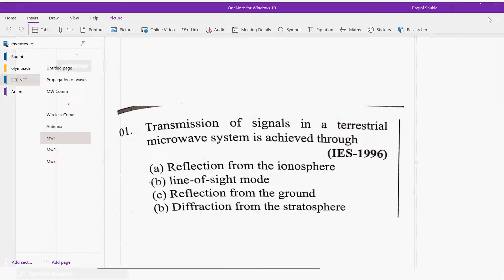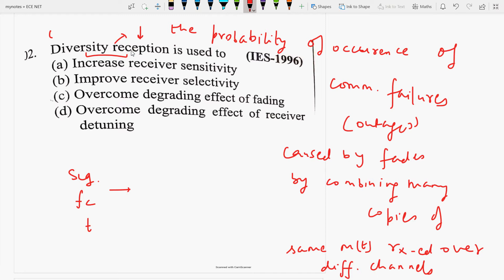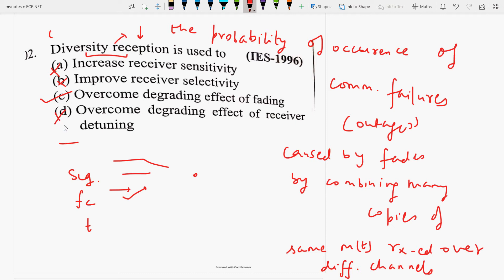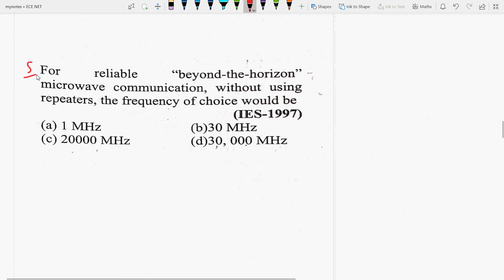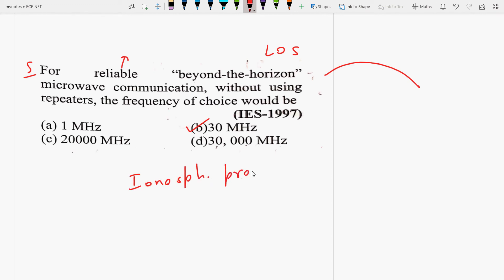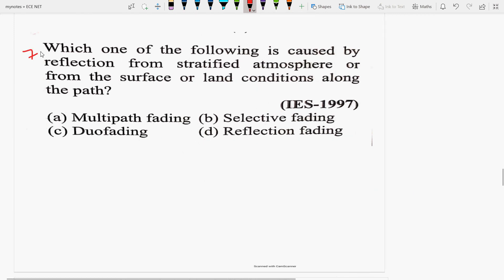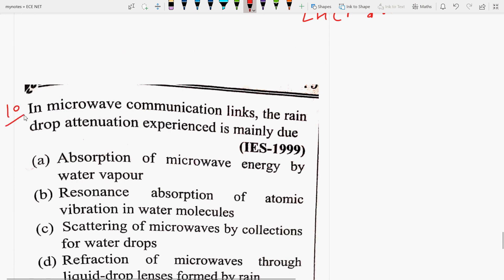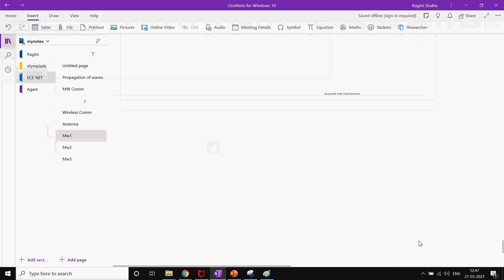IIMicrowaveCommunicationIIMCQsIIsolutionswithexplanationsIIUGCNETNTAP2IIISROECEIIGATEECEII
Microwave Communication MCQs are discussed

Former Assistant Professor, NET qualified in Electronic Science, including
6 months of research exp. from University of Paderborn, Germany in Monolithic microwave integrated circuits (MMIC) at 94 GHz on topic “Design &  simulation of switching power amplifiers mainly Class E and Class F by controlling their no. of harmonics in cascade with RF oscillators using SiGe HBT in ADS S/W at 94 GHz”, already approved and submitted my proposal to DFG(German Research Foundation), qualified and got A1 certificate in German language from the Goethe institute,Chandigarh.
BTech, MTech(Gold medalist) in microwave and mobile communication with 9 yrs of teaching experience in reputed universities, published almost 6 papers in national and international conference, journal,taught almost all tough subjects in electronics and communication eg Antenna, microwave, analog & digital communication, Electromagnetics, Switching Theory,measurement, Electronic devices and circuits, Fundamental of Electronic devices, Analog and digital integrated circuits, optical networks , Transmission lines and waveguides ,Optical Communication, Network Theory, Signals & systems etc,